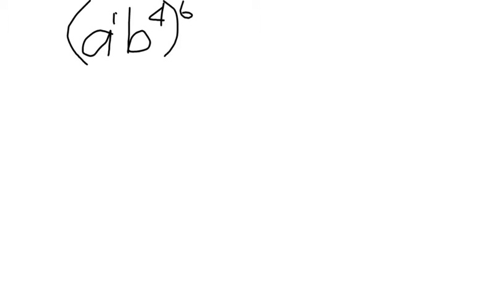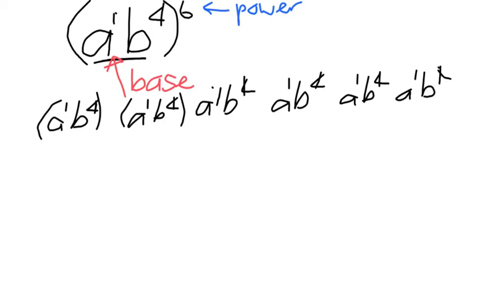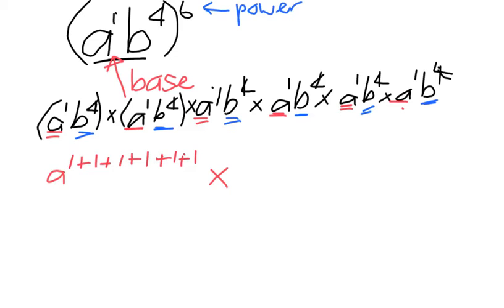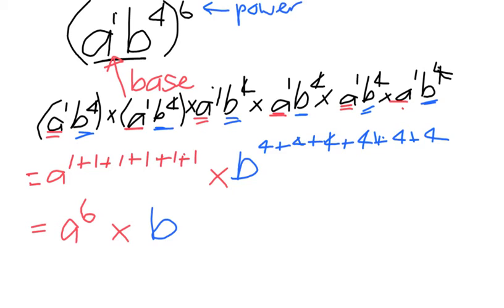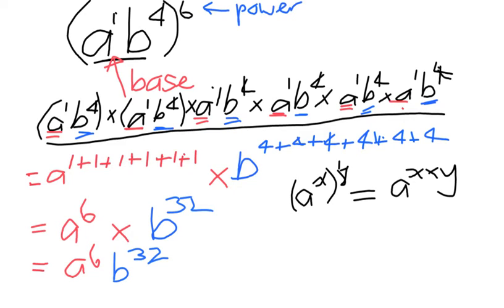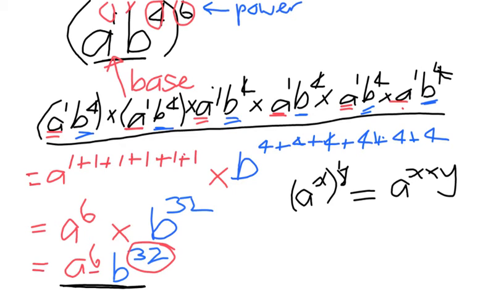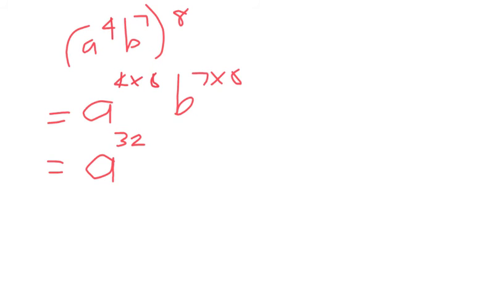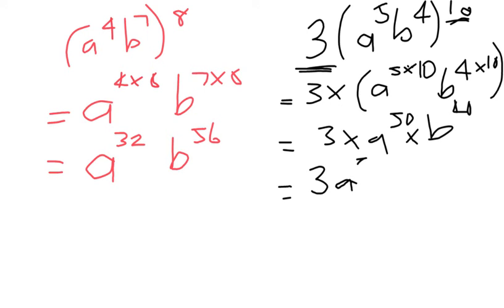Index law 3